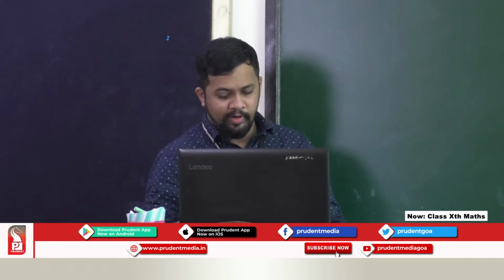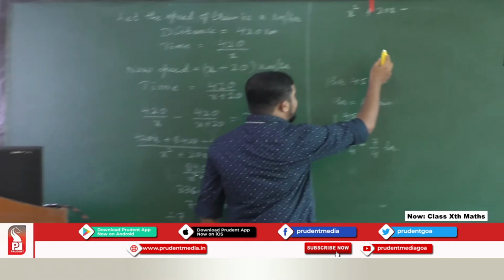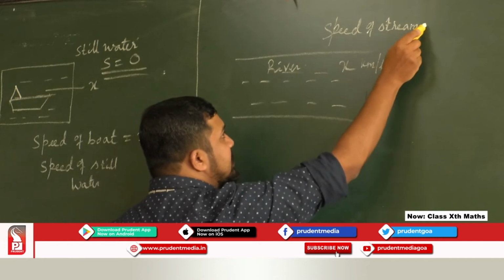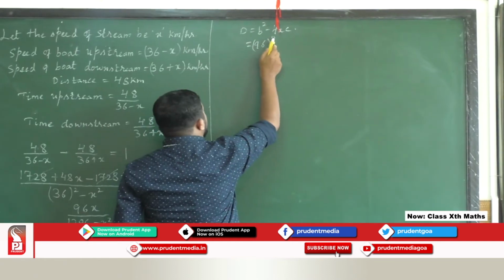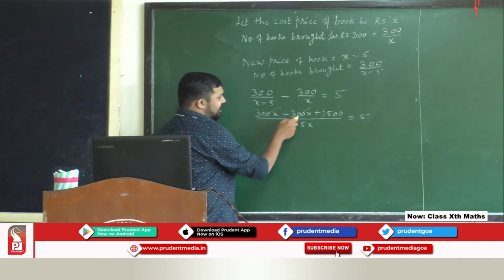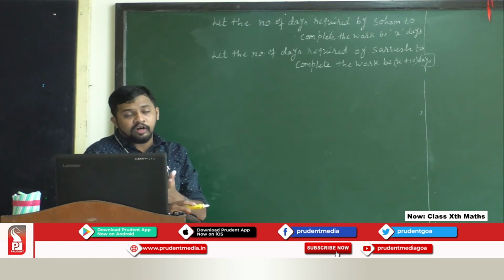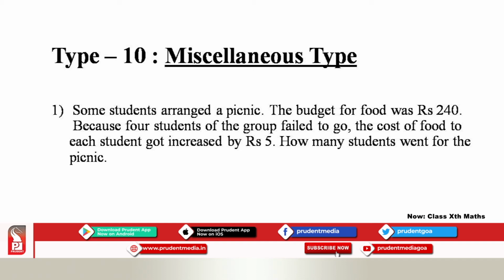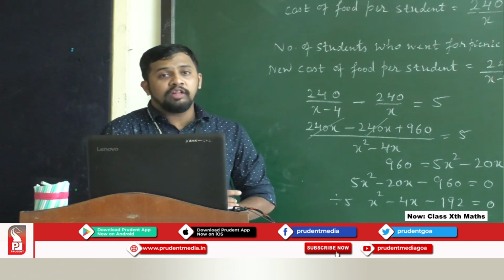Prudent Scholars | 10th Mathematics | Quadratic Equations | Part 5 | 21 Sept 20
Subject: Mathematics
Name of the Teacher: Pritesh Lotlikar
School :- Shree Damodar Vidyalaya English High School
Chapter details: Quadratic Equations